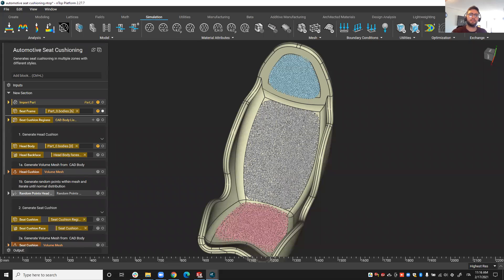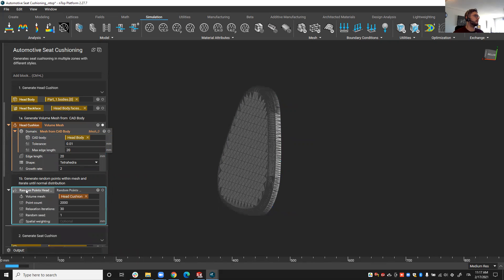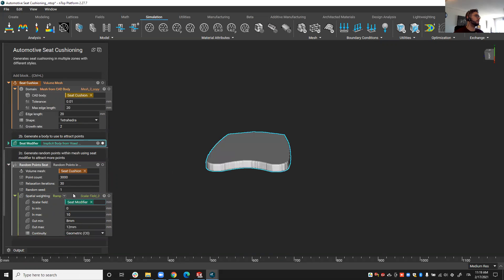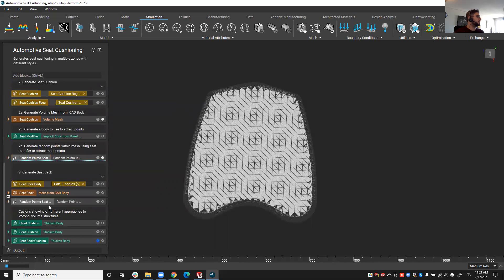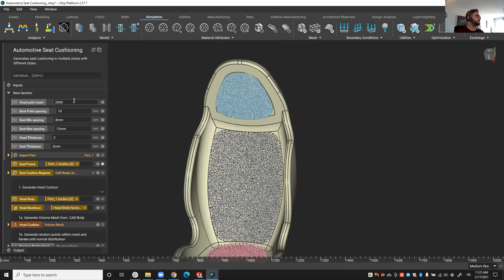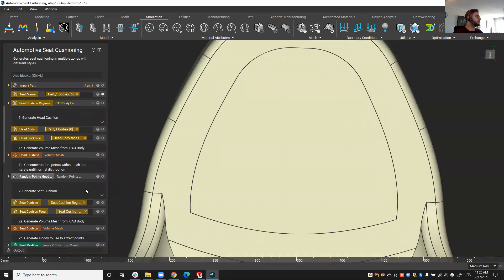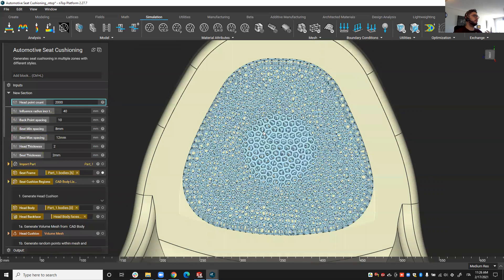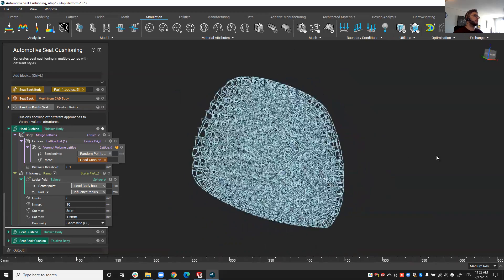nTop Live: 3D Printed Foam Design for Automotive Seat Cushion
3D printed foams are getting more and more attention for high-end automotive seat cushioning applications. They are lightweight, provide enhanced comfort, and are now economically viable for manufacturing at scale

In this nTop Live, Alejandro Carcel Lopez, Application Engineer at nTopology, shows you how to design and control Voronoi lattice structures to generate custom 3D printed foams. Using Field-Driven Design, he modifies the properties of the lattice to create variable structures with tailored material behavior.

Watch and learn how to:

-Generate 3D printed foams with Voronoi lattices structures
-Control the parameters of the lattice at every point in space
-Achieve target material properties for seat  cushioning

Download the files Alejandro used in this recording on our